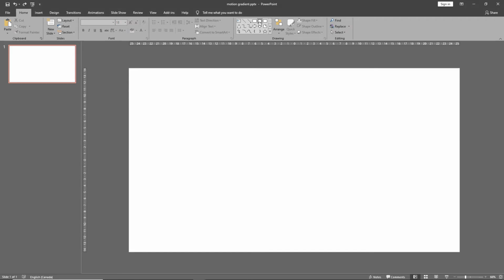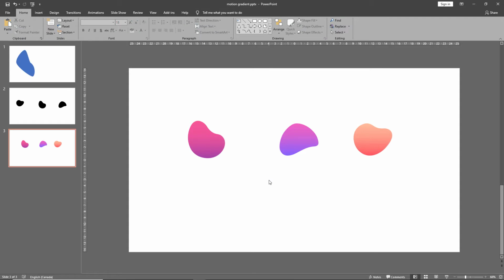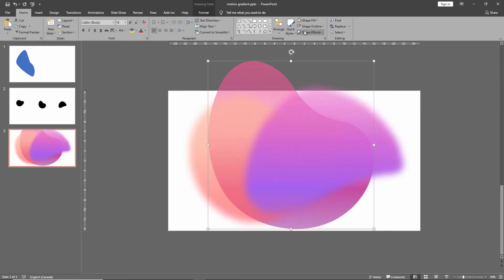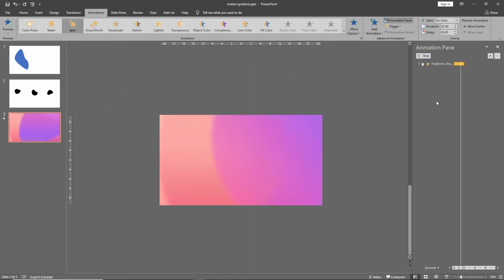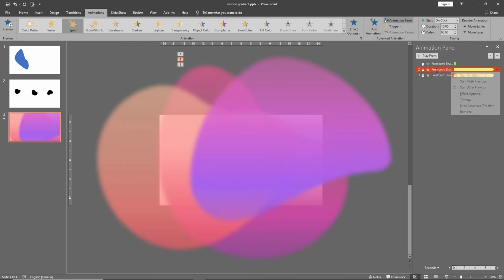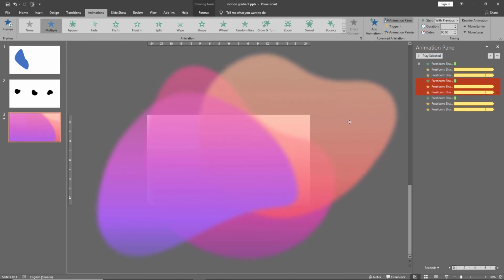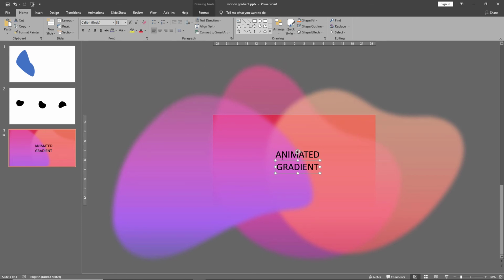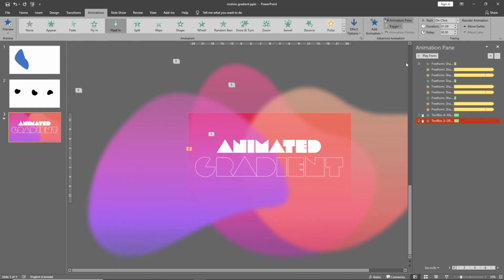How to create motion gradients in PowerPoint! {tutorial} (aurora UI trend)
Make your PowerPoint slides come alive using dynamic motion gradients. Let's learn how !
This design is inspired by the Aurora UI design trend